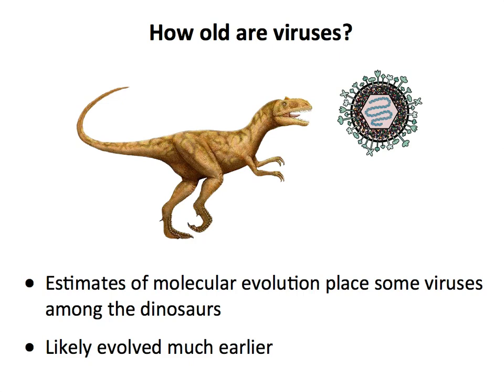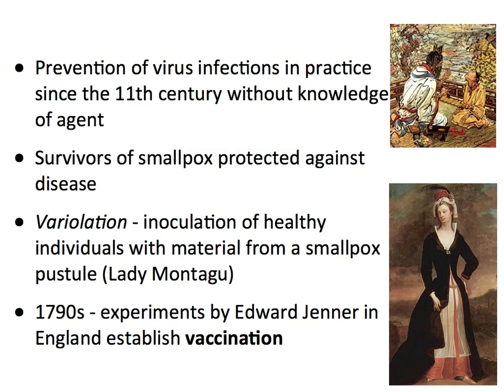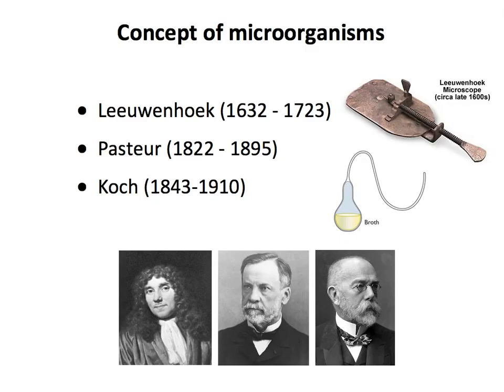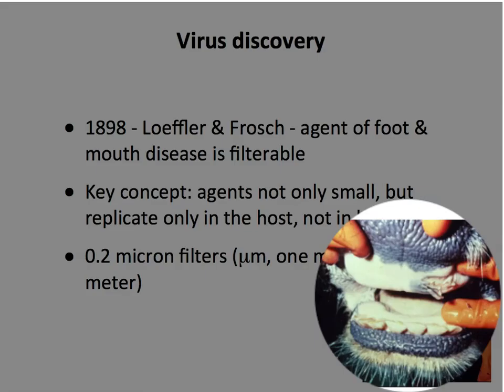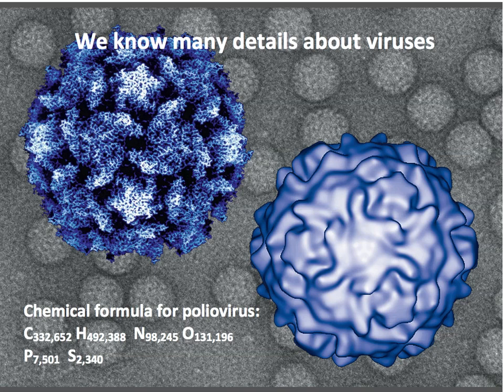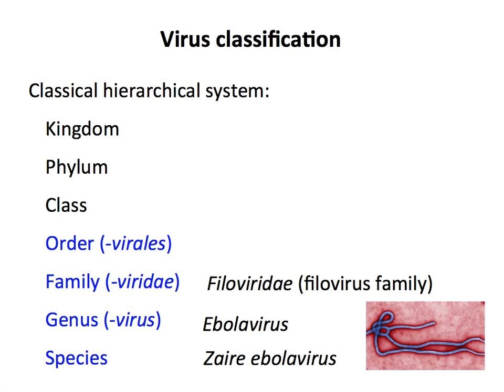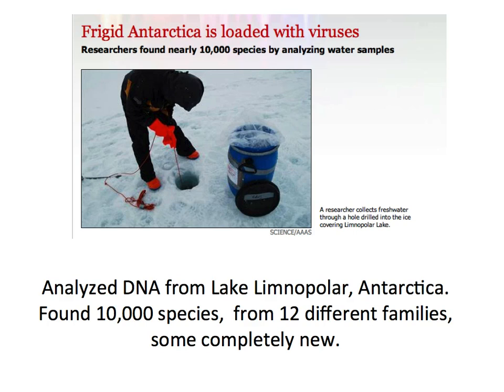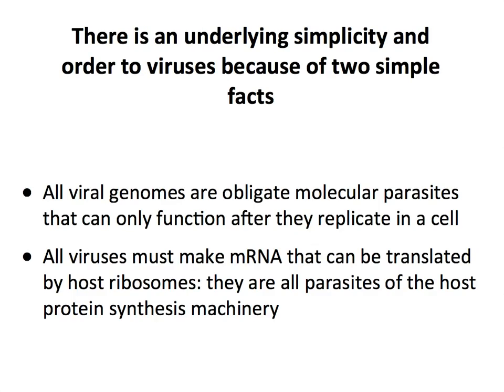Viruses then and now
'Viruses then and now' is video 3 from week 1 of my 2013 Coursera course 'How viruses work'